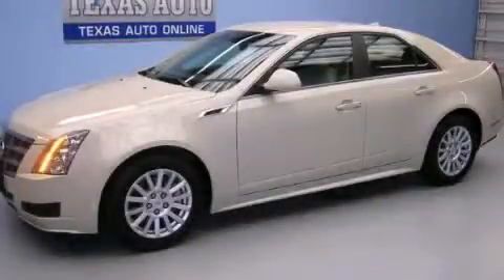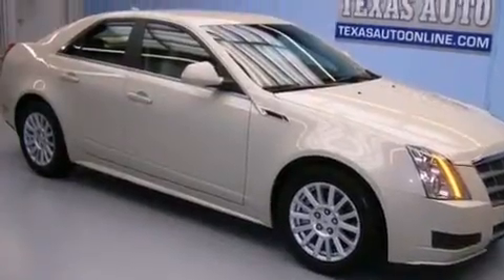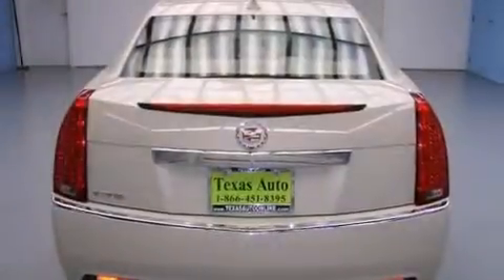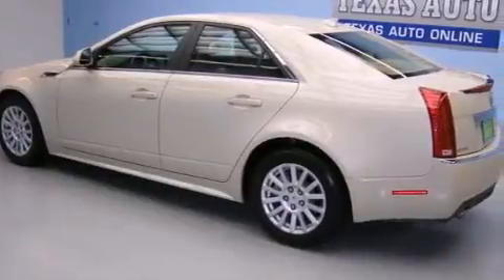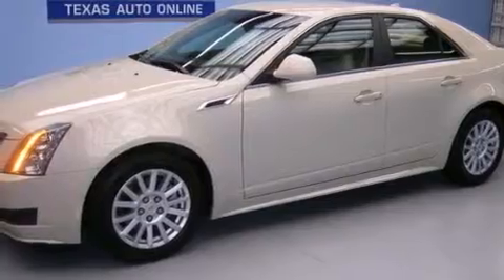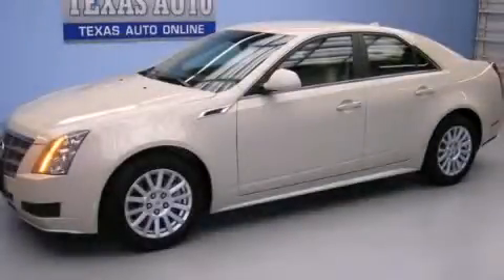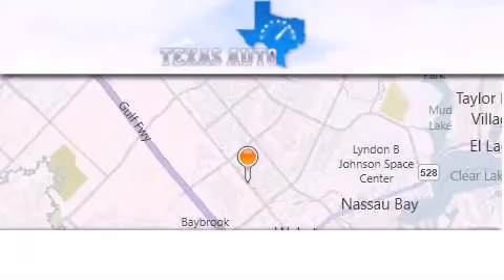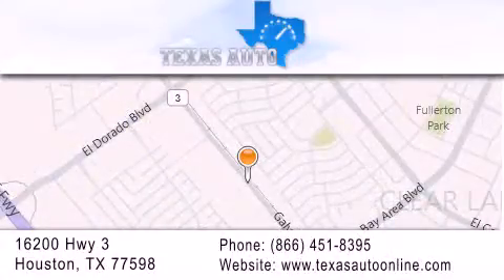2011 Cadillac CTS LUXURY Dallas TX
We are proud to present this 2011 Cadillac CTS LUXURY .

 Year : 2011
 Make : Cadillac
 Model : CTS LUXURY
 Engine : 3.0L V6 SIDI DOHC VVT Engine
 Trans . : Automatic
 Exterior : Tan
 Miles : 22,516
 Interior : Tan

 Pre-Owned 2011 Cadillac CTS LUXURY Houston TX